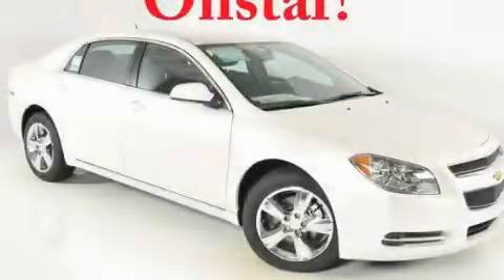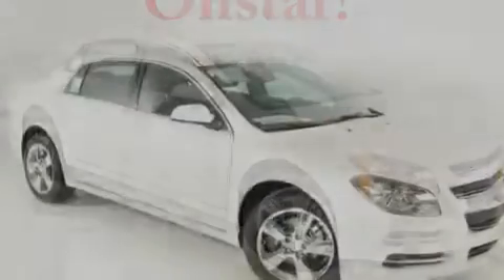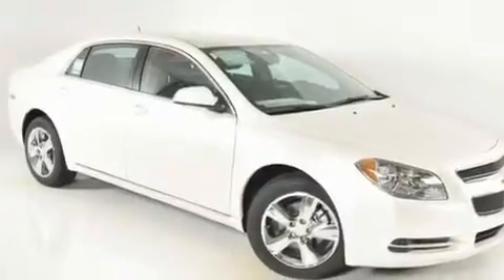2011 Chevrolet Malibu Duluth GA 30096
Year: 2011
 Make: Chevrolet
 Model: Malibu
 Engine: Gas 4-Cyl 2.4L/145
 Trans.: Automatic
 Exterior: WHT DMND TRI

 http://

 2011 Chevrolet Malibu Duluth GA